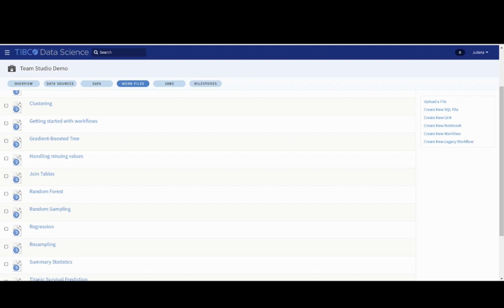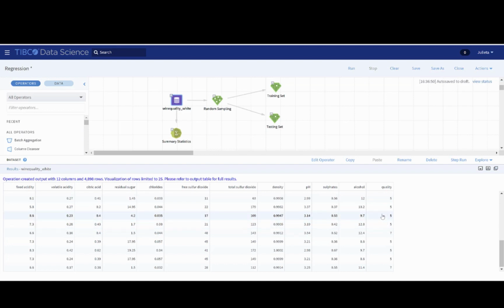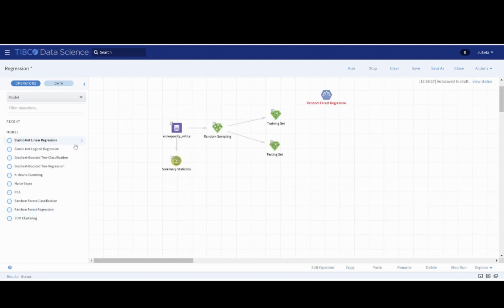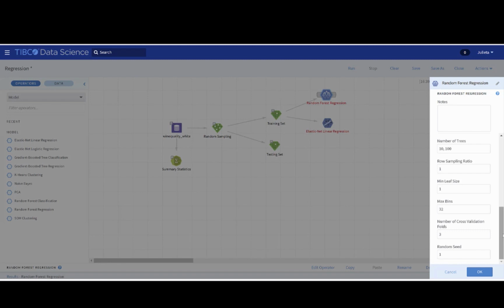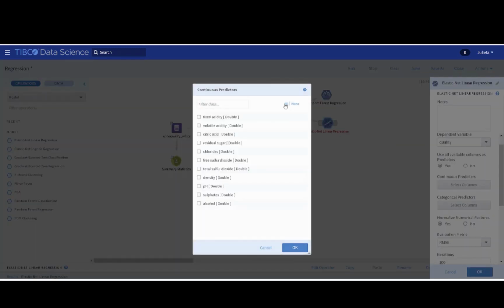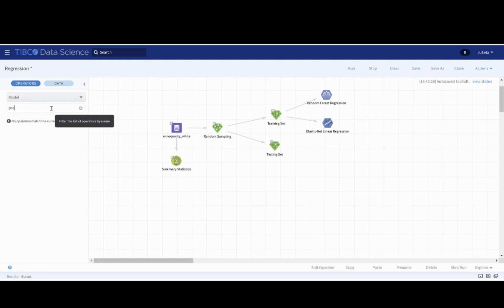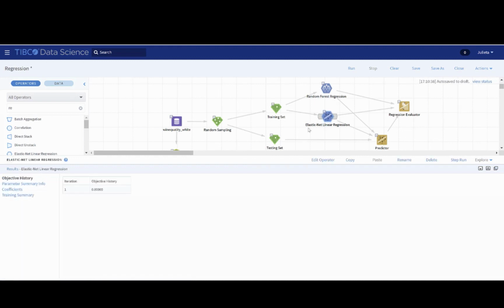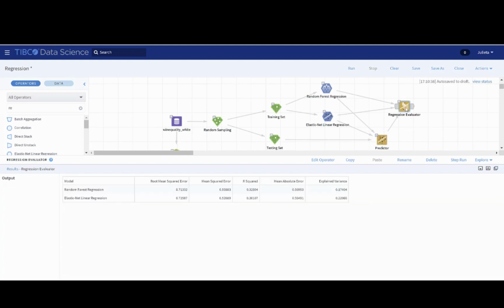Regression Operator | TIBCO Data Science Team Studio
This video covers how to use Team Studio to solve a regression problem using the Elastic-Net Linear Regression and the Random Forest Regressor operators among others.